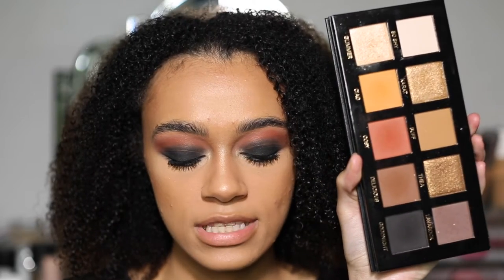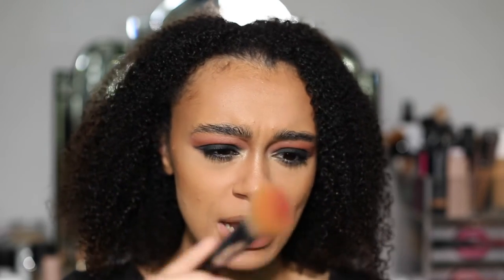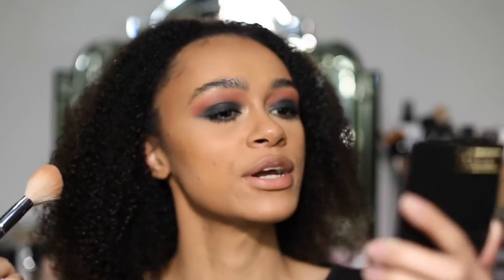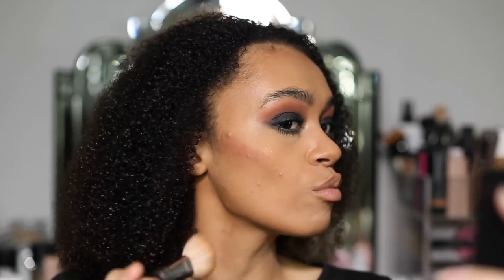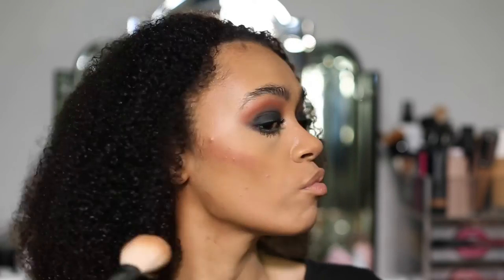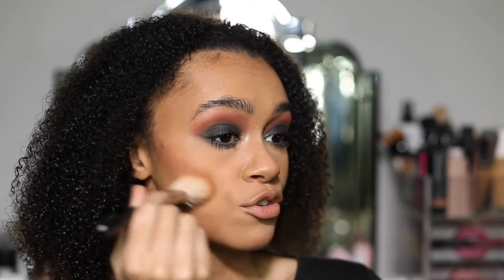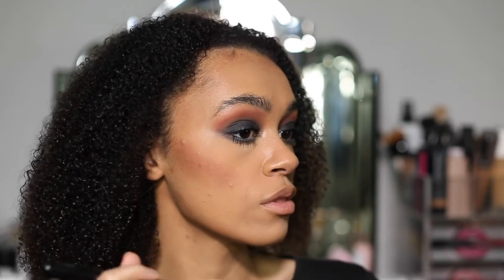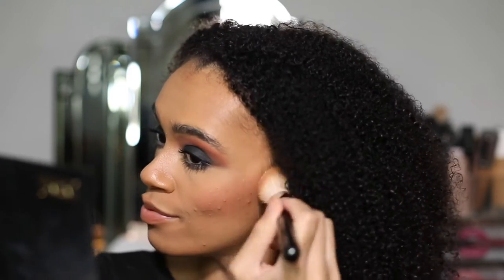JAMIE GENEVIEVE SUNSET BLUSH TUTORIAL AND REVIEW | VIEVE MUSE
Tutorial and review on the brand new Sunset Blush by Jamie Genevieve, Vieve Muse

Sunset Blush - Malbec